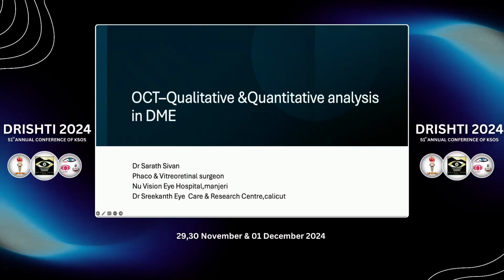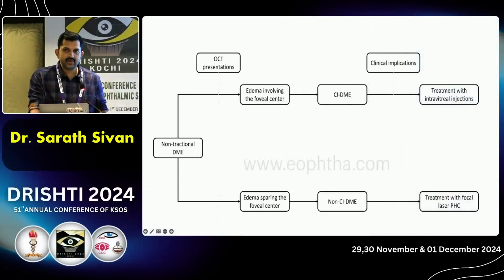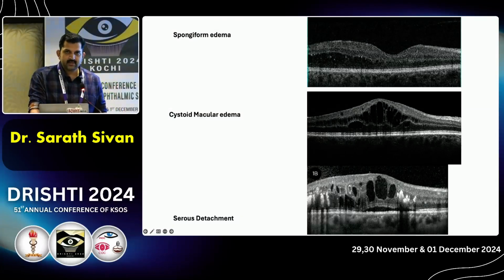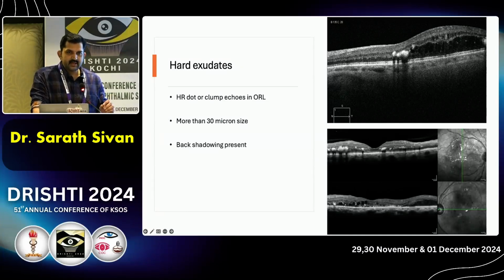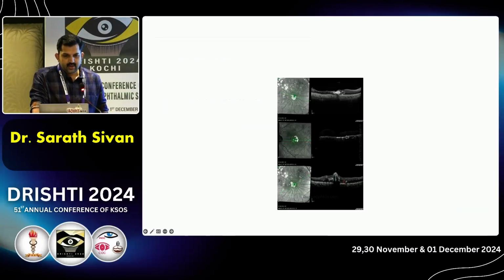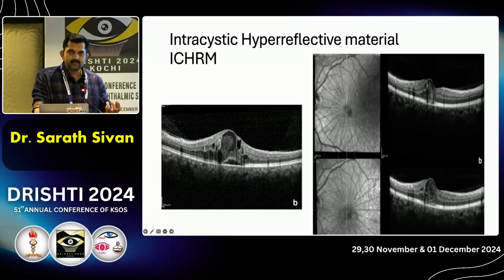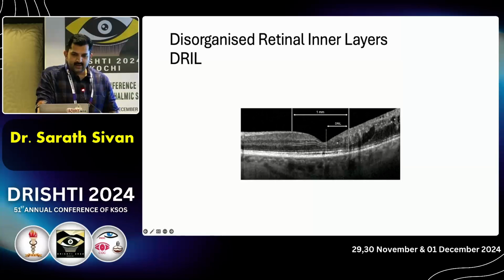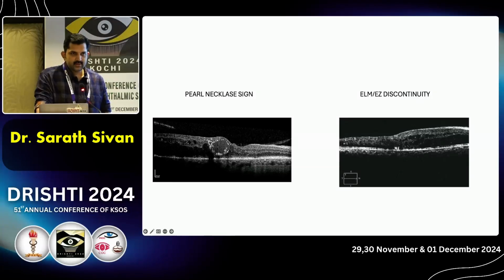KSOS 2024 IC90 Dr Sarath Sivan N V OCT Qualitative and quantitative analysis in DME